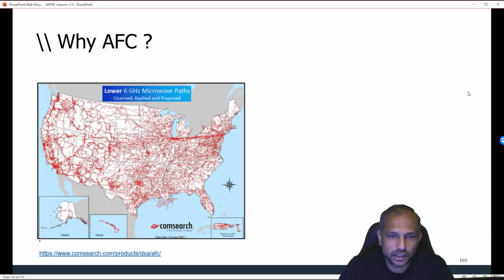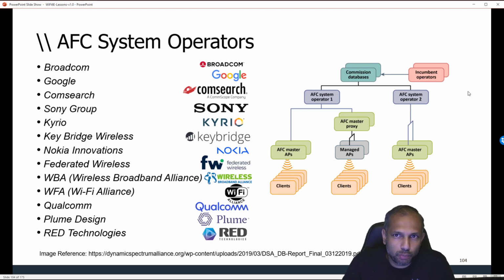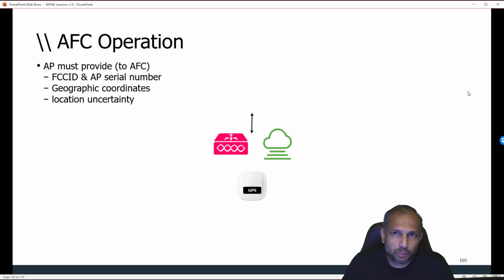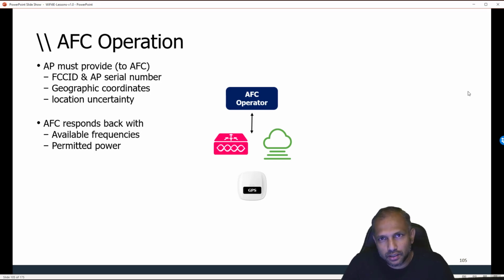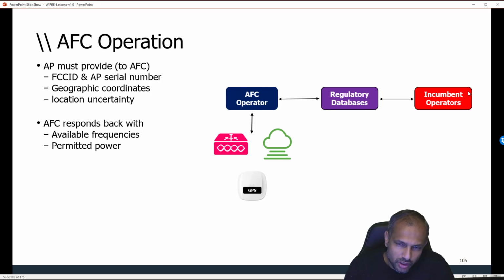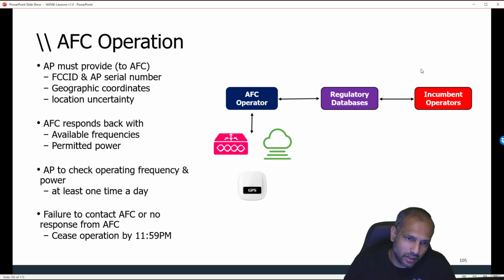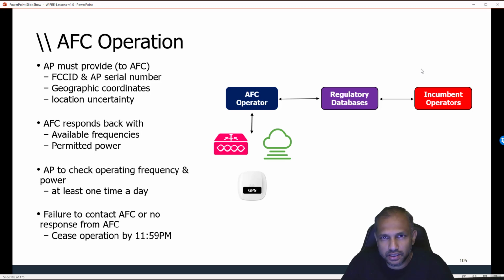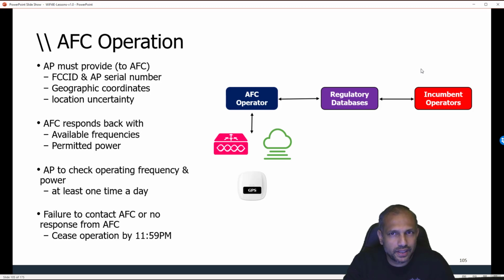WiFi6E AFC from a new course WiFi6E Lessons @ WiFiTraining.com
Want to understand WiFi6E? There's no better place than WiFiTraining.com, and expert instructor Rasika Nayanajith (2 x CCIE / CWNE). This course is almost 8 hours long and will be live by Feb 25th, 2024. It can be purchased individually and included in our All Access Subscriptions.